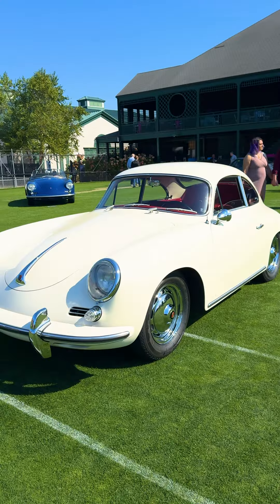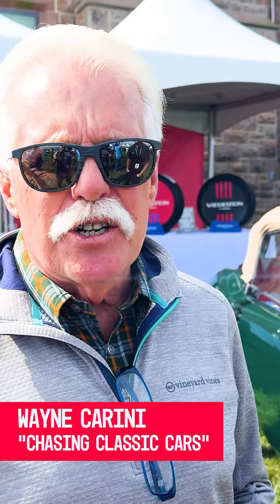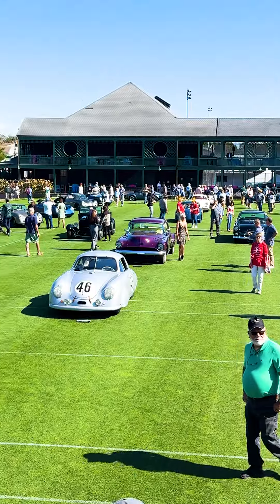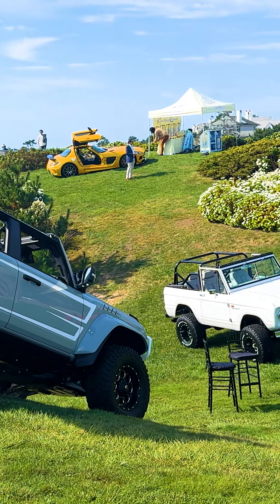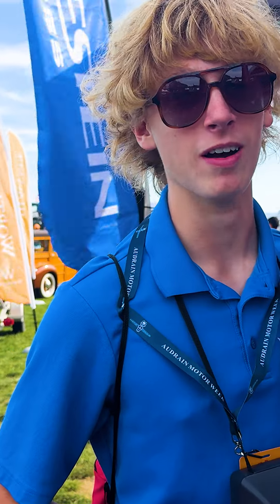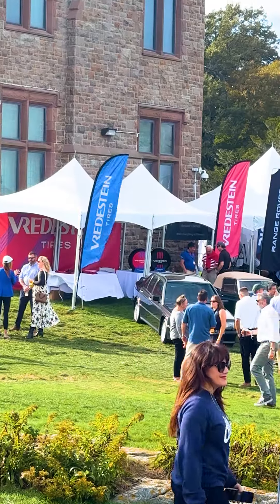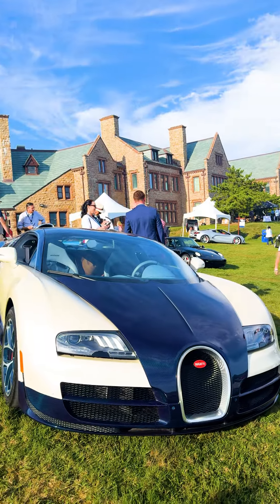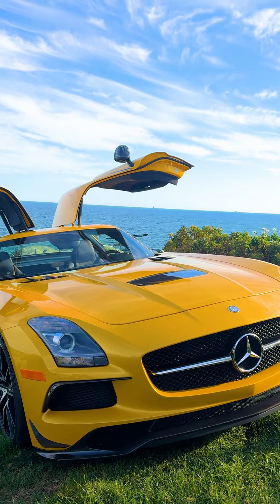Vredestein Tires at Audrain Concours 2024